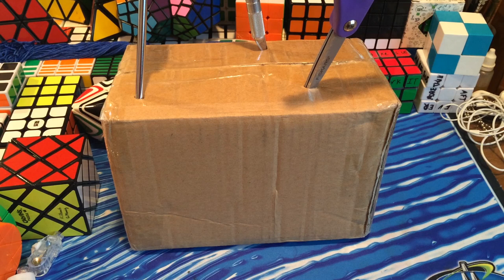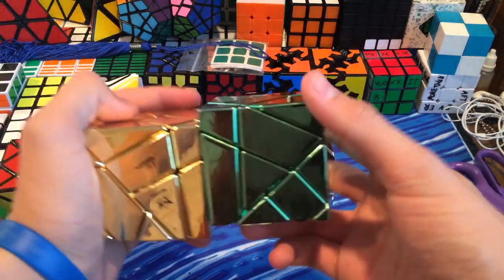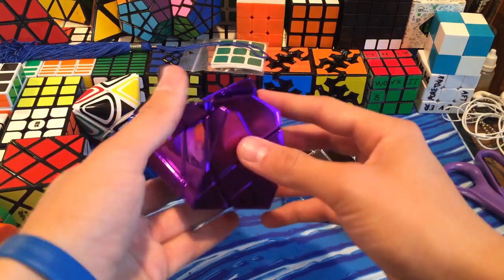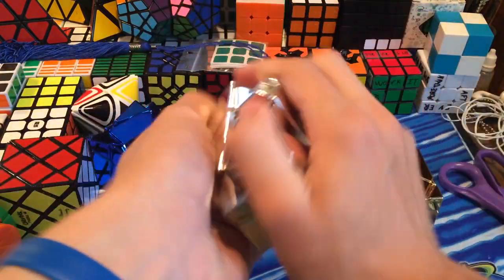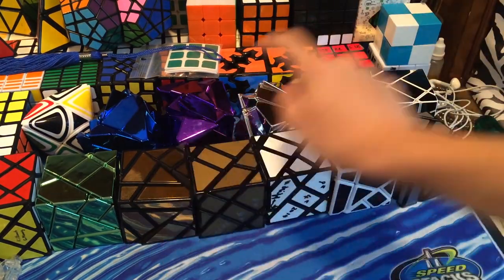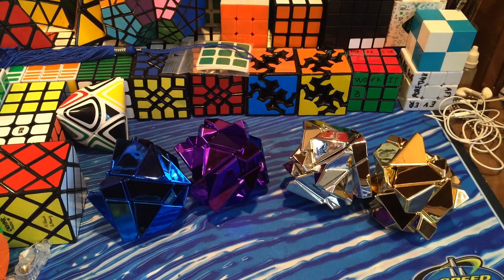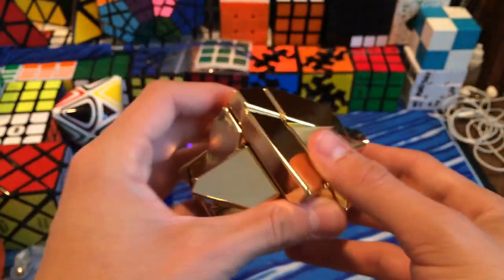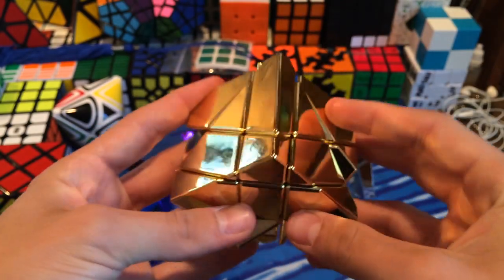Metallic Ghost Cubes Unboxing | Mefferts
Matthew Dickman
17328 Ventura BLVD #102

Skype: sweetishear101
Oovoo: kingmathyall
Vine: KingMathyall

Favorite APPROPRIATE phrase from last video:
User: MrSubXX
Phrase: God Hates Zebras

Favorite INAPPROPRIATE phrase from last video:
User: TheCubeDuo
Phrase: Genies Humping Zebras